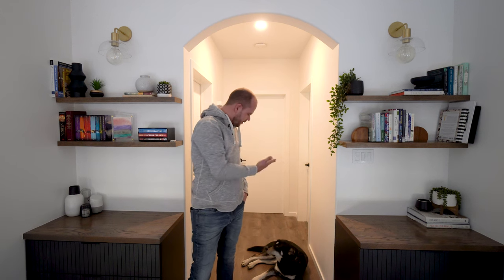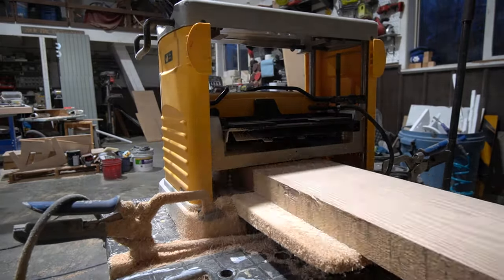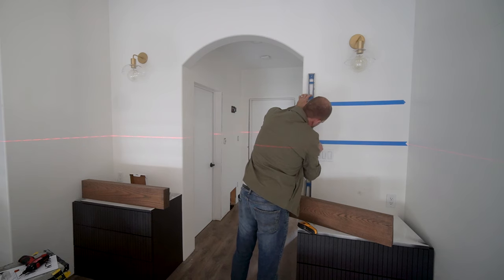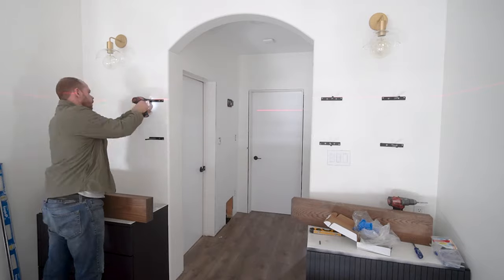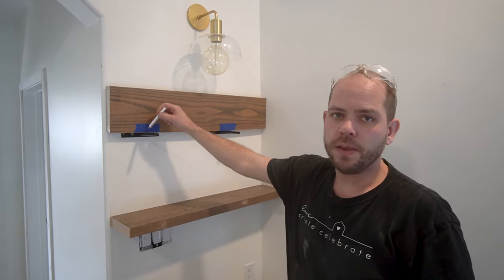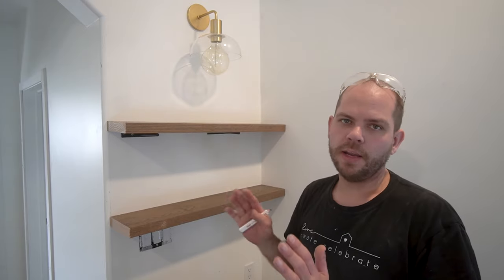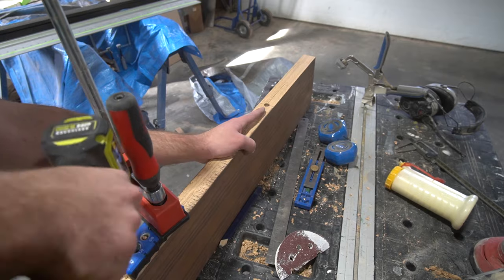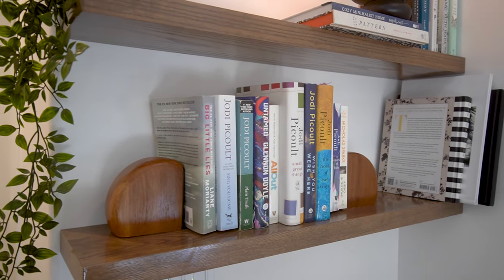DIY Solid Hardwood Floating Shelves | How to scribe uneven walls and drill straight!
How to build and install solid hardwood floating shelves!  Learn how to scribe uneven walls to get the BEST fit, how to drill straight with easy tools, and the best brackets to use! Get all of the tips and tricks for strong, long-lasting floating shelves from one solid slab of hardwood (e.g. oak or walnut).

Drywall Anchors
Laser Level
Drill Guide

Kreg Router Table
Wood Glue Kit
Wood Glue
Digital Angle Gauge
Wood Stain

0:00 Intro
0:59 Metal Brackets for Floating Shelves
1:27 Prepping Hardwood
3:10 Installing Brackets
5:04 Scribing Uneven Walls for a Good Fit
7:35 Drilling Straight into Hardwood
10:22 How to Router a Groove for Floating Shelf Brackets
11:07 Installing Floating Shelves